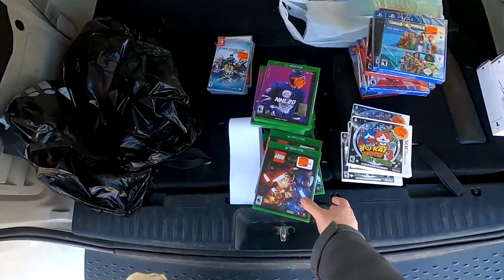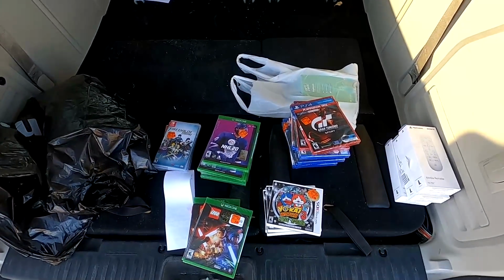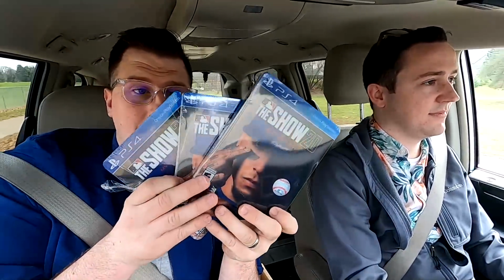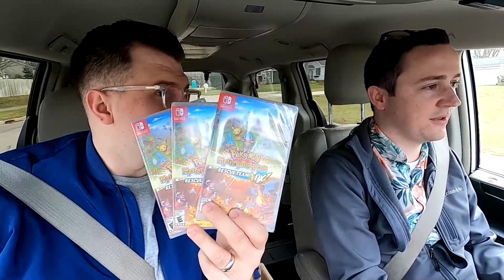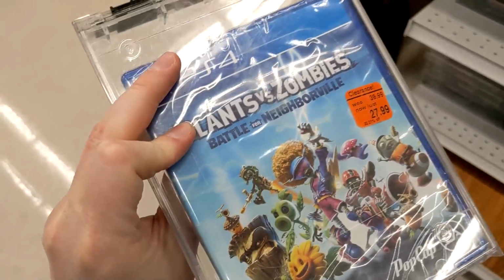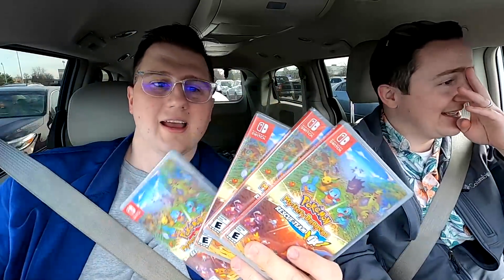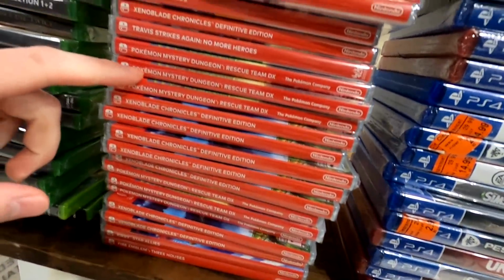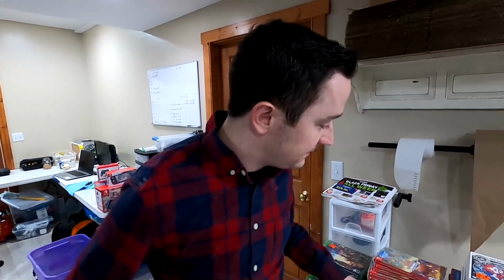We're going crazy at retail stores today!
Supplies & Products I use and recommend:

BOXES I use and recommend for Amazon FBA:
11 1/8x 8 5/8x 6 Box (Wii, PS2 Slim, N64, Sega Genesis model 2)
14x12x6 Box (Xbox 360, ps3, ps4, Xbox one)
14x8x6 Box (PS2 Fat, Sega Genesis model 1)

EBAY STORE

AMAZON STORE

End Screen Credits
Shout-out to "Pixel Game Squad" for making the end screen and "Vector U" for remixing the song!